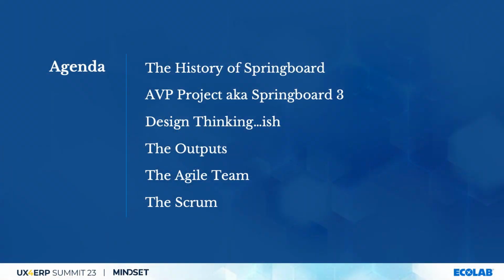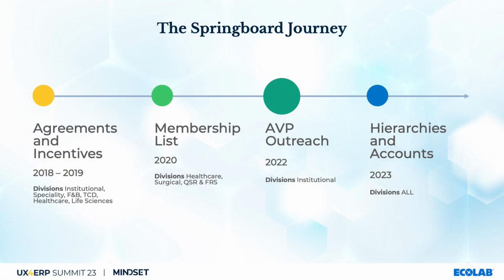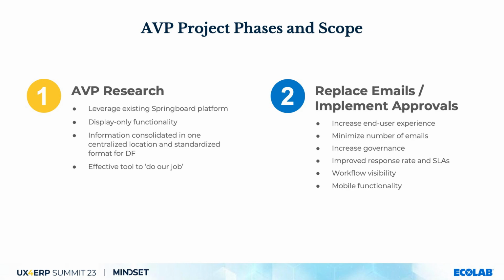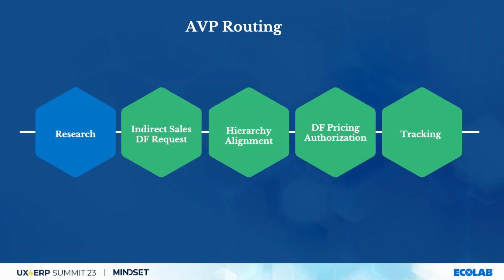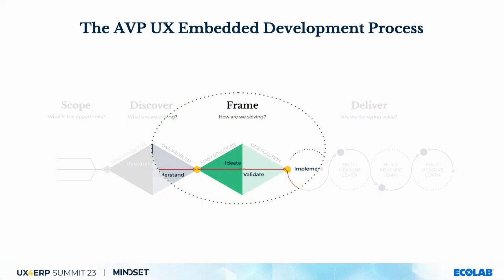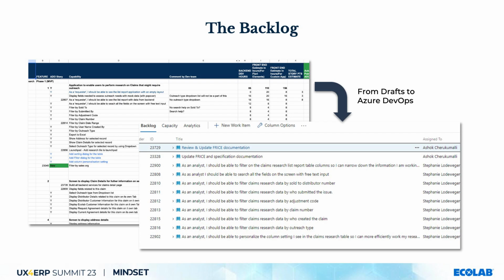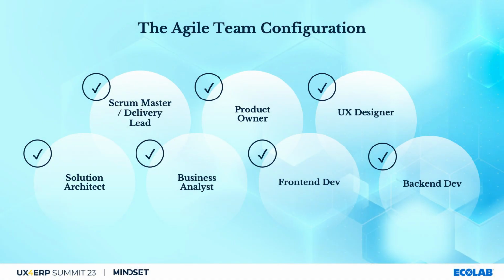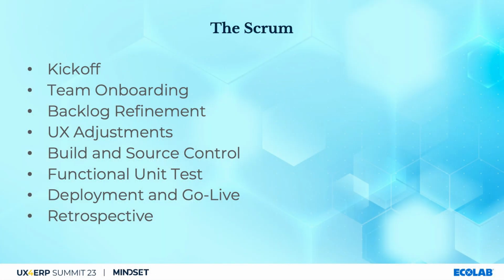UX4ERP Summit 23: Transitioning Design Thinking Outputs to Delivery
Stephanie Lodewegen, Finance Administrative Manager of Cargill and Robb Neuenschwander of Mindset present in Minneapolis at the UX4ERP Summit in April of 2023